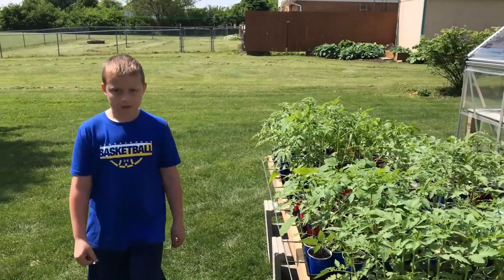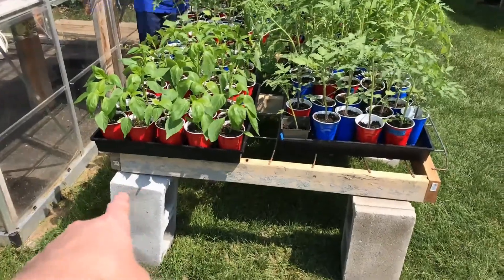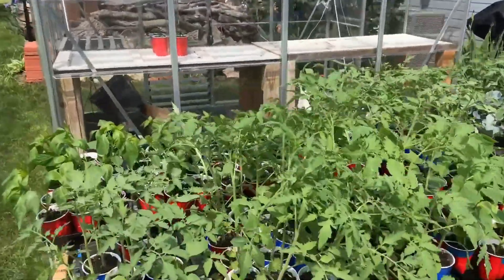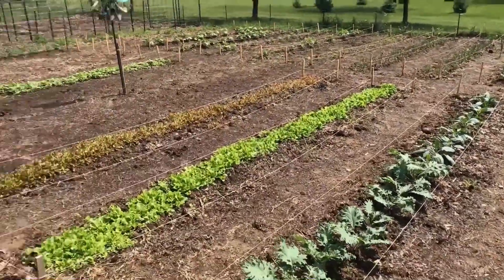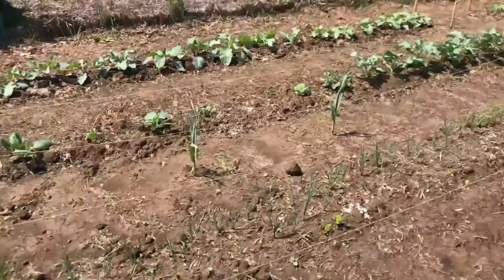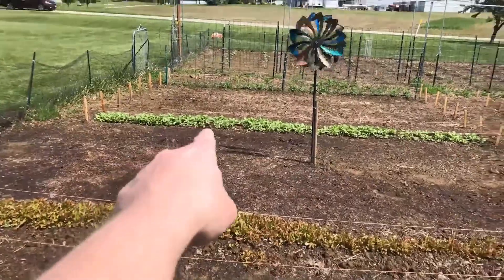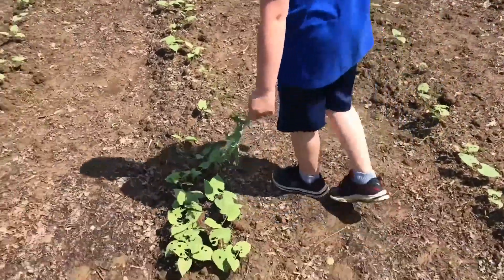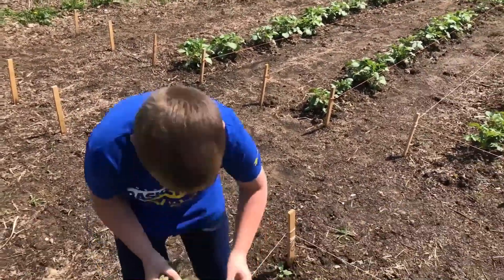One Week Left...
With one week left, I finally got my greenhouse table built to stage our plants outside and free up some space in the greenhouse.  Normally, we try to plant our tomatoes and peppers between Mother's Day and Memorial Day weekend.  Given the cool Spring we've had, I decided to wait until Memorial Day weekend.